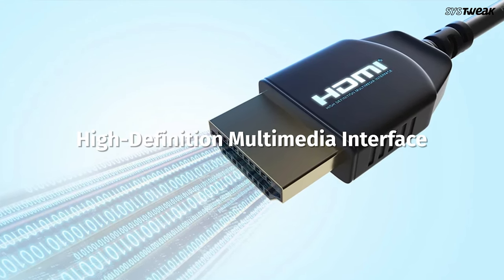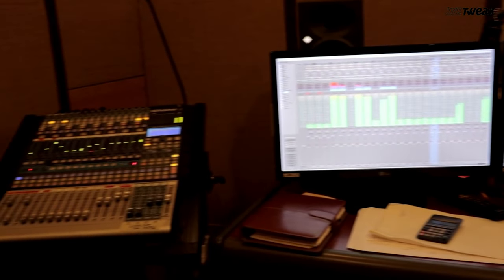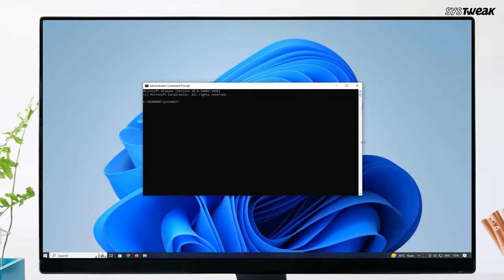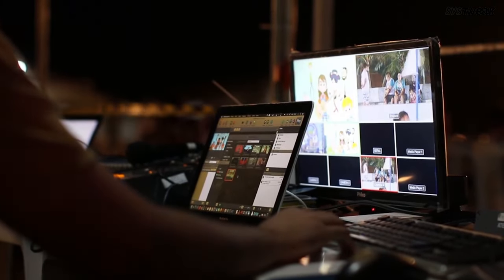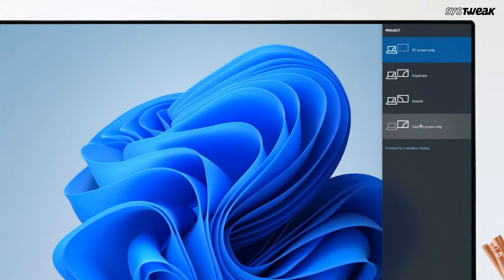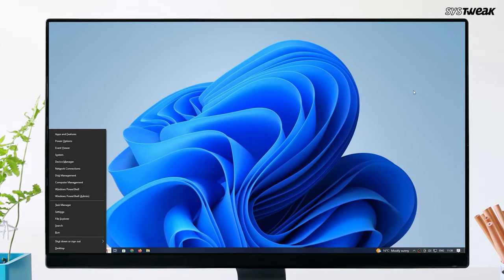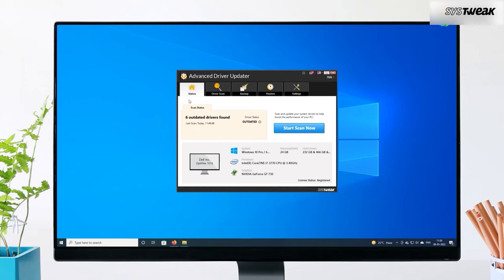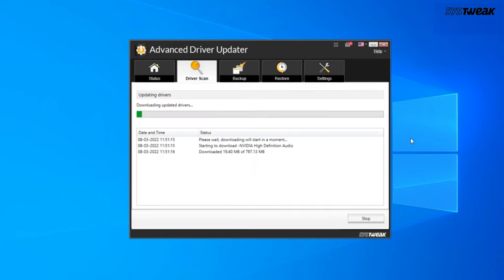How to Fix HDMI Not Working on Laptop Windows 10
HDMI or High Definition Multimedia Interface includes two parts – (i) the port that establishes the connection and (ii) the connector cable that transmits the data. HDMI ports act as an all-digital interface that receives and transmits audio and video output signals between two devices.

Using these ports, you can project HQ videos and audios onto HD-capable devices, like TVs and audio receivers. Additionally, you can convert devices into a powerful multimedia hub using these ports. The ability to identify and communicate media and devices is called ‘HDMI handshake.’ But when this handshake faces any interruption, the HDMI port stops working, and you may encounter different problems.